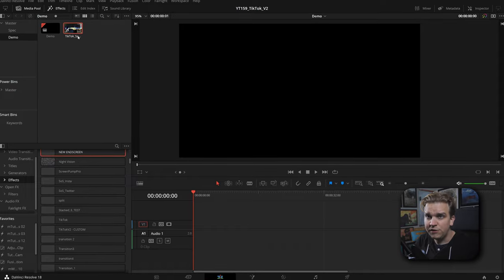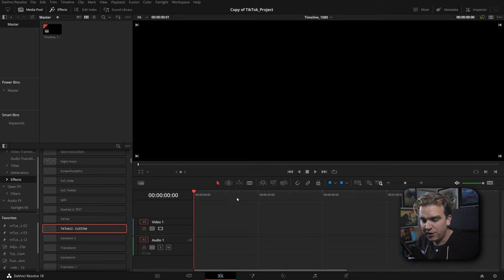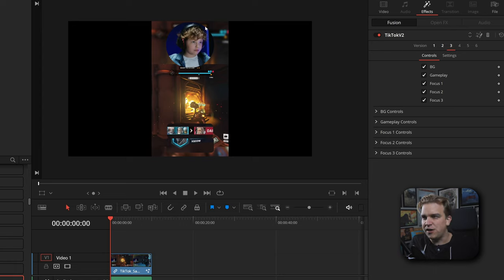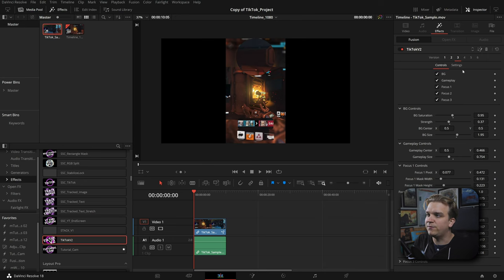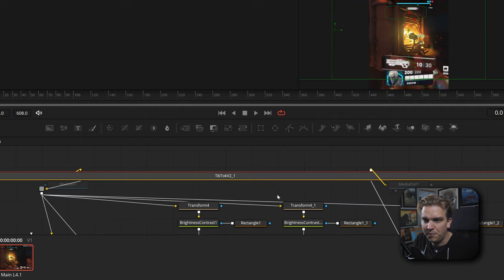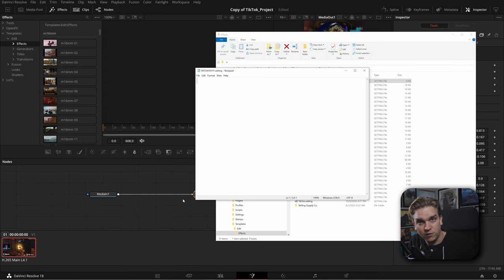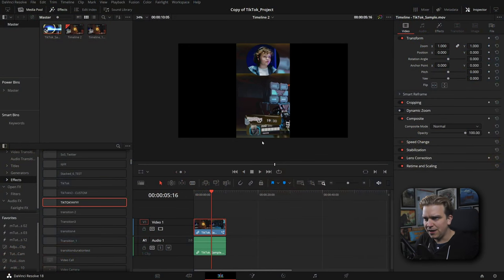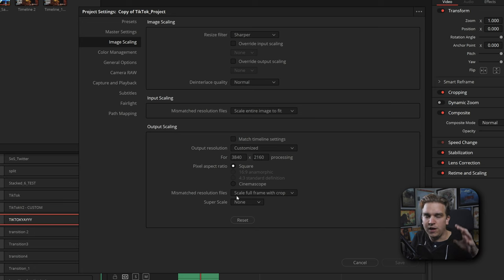The ULTIMATE Gaming TikToks and YouTube Shorts Plugin.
Make gaming YouTube Shorts and Tiktoks faster than ever with this new FREE Preset for DaVinci Resolve. Learn how to save your advanced customization and export with the highest quality possible!

Watch the update for new download info!👆👆👆

00:00 - INSTANT TikTok Editing
00:20 - New Free Preset!
00:47 - Loading .drp
01:35 - Applying the Effect
01:52 - Customizing the Effect
02:13 - Versions!!
02:49 - Customization Walkthrough
03:55 - Creating a New Version
04:48 - SAVING Your Customization!
06:48 - Applying Our Customized Effect
07:43 - MUST KNOW Export Details